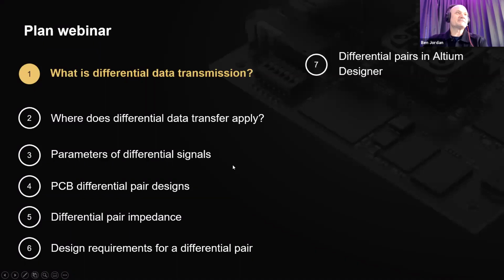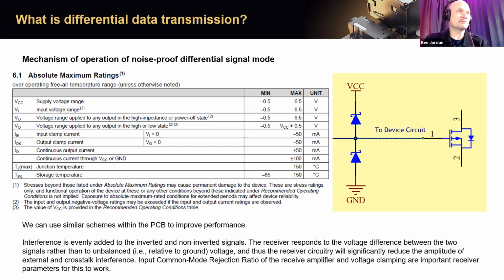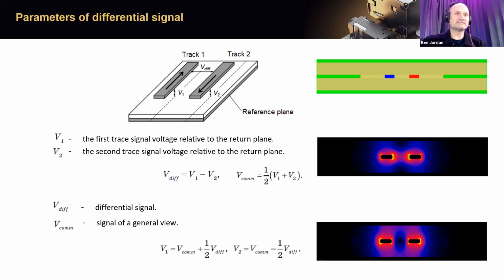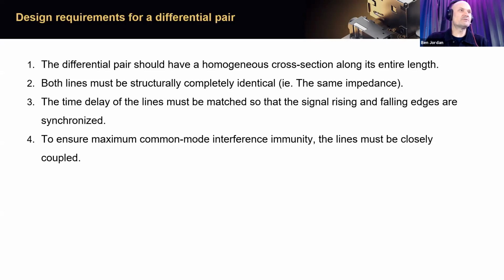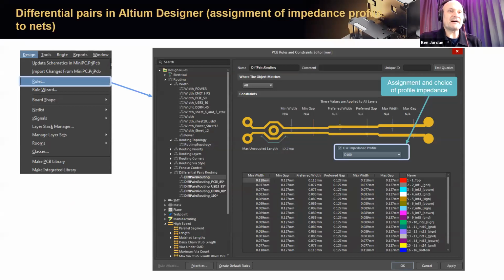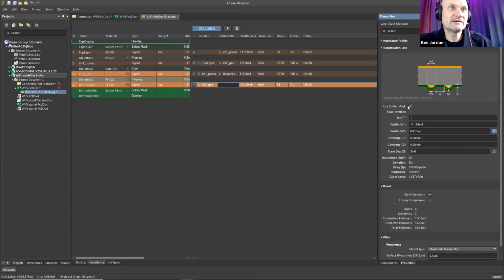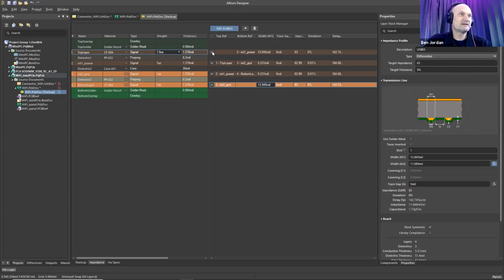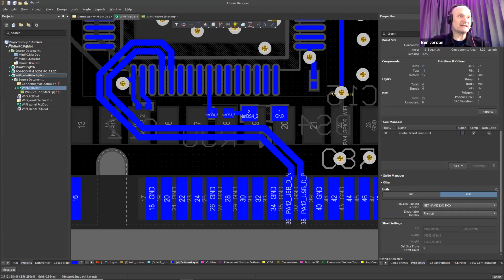How to Design PCBs with Differential Data Transfer (Differential Signaling) - Altium Academy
In this webinar, we discuss the technology and advantages of differential signaling for chip to chip and board to board high speed data transfer.

The webinar concludes with a demonstration of how to accurately configure differential impedance profiles and use routing and glossing to design high speed differential connections in the PCB Layout, and how to drive differential pair definitions from the schematic to PCB.